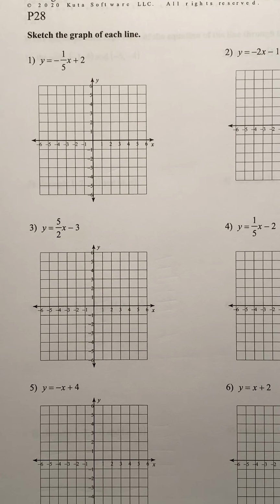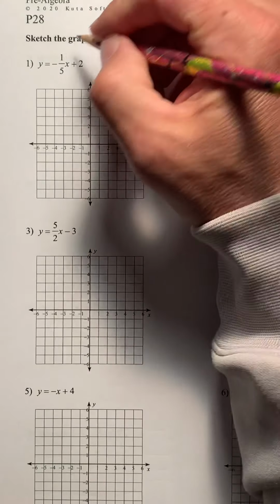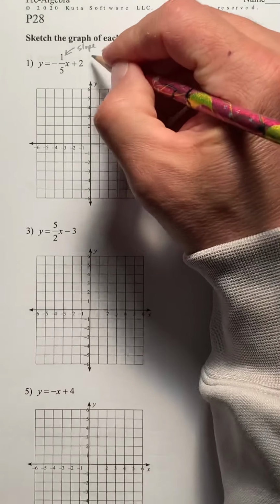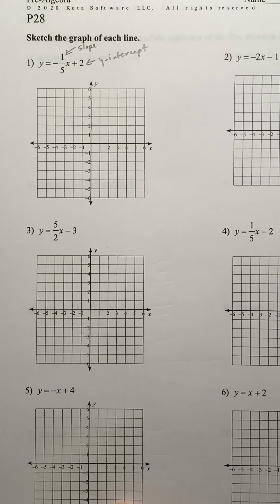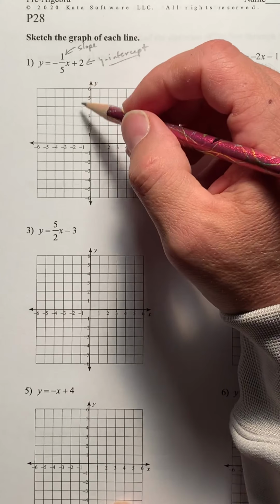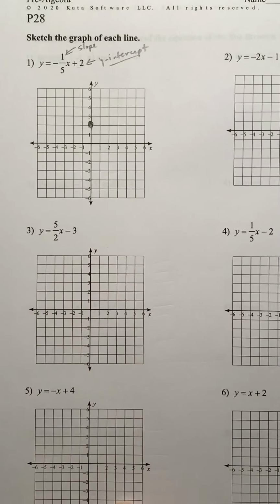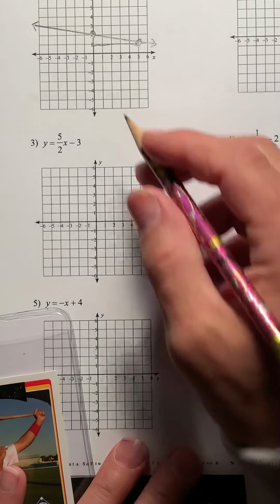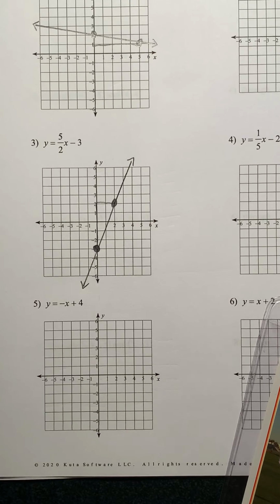Algebra Prep P28 Video Lesson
Graph Lines from Slope-intercept Equation